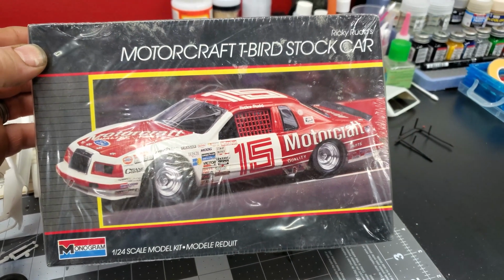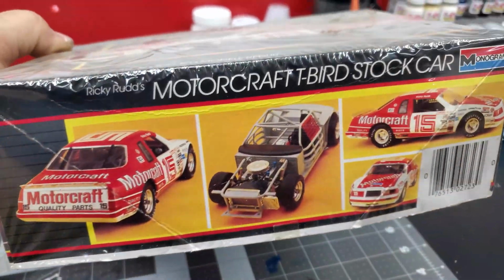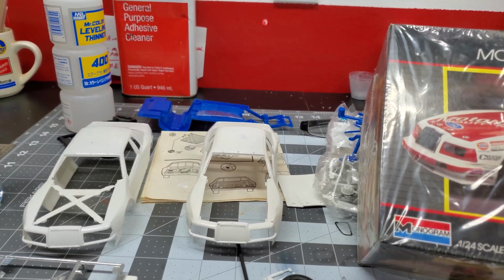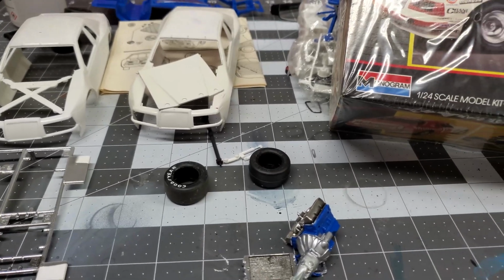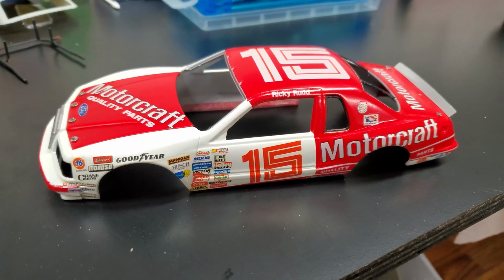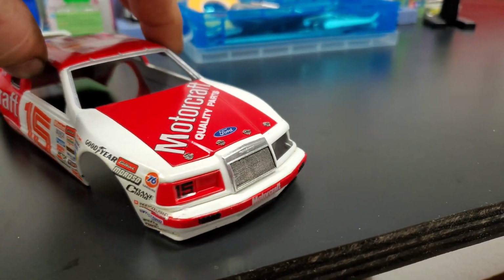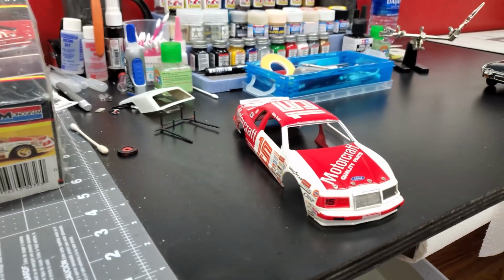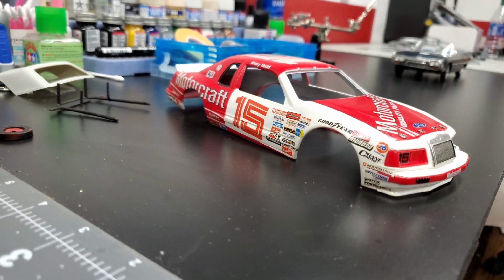Motorcraft Thunderbird build...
Started this build a year ago.. Has been sitting in the box waiting to be finished, body almost done have to start on the rolling assembly..